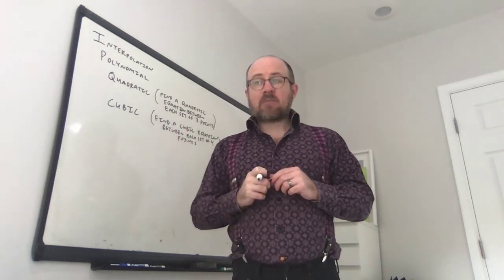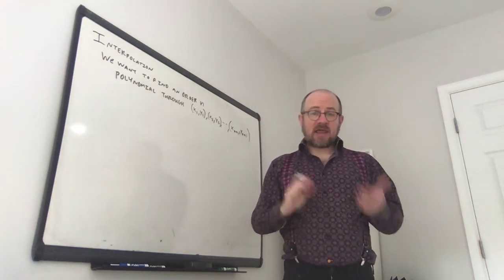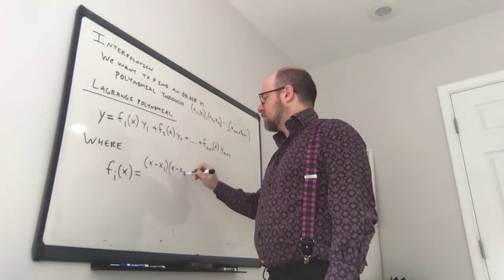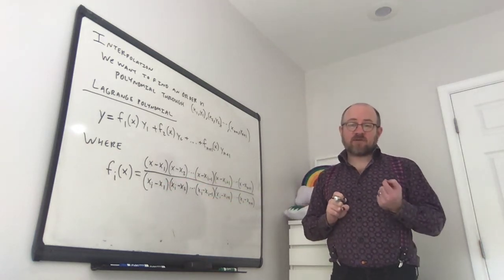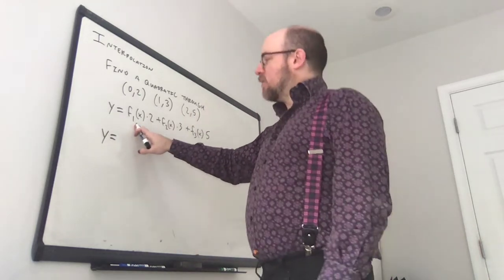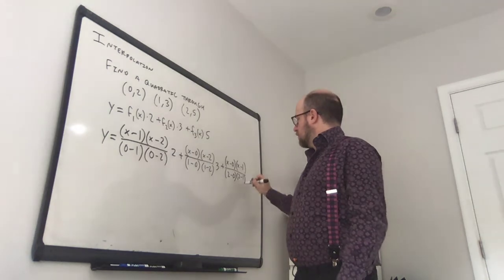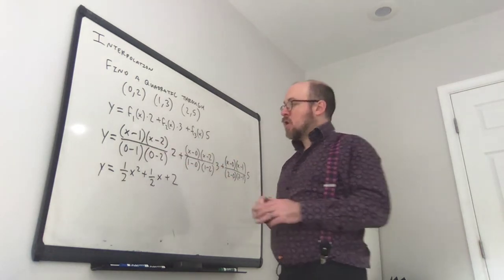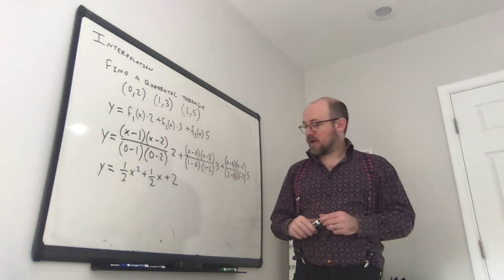Lagrange Polynomials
Discusses the technique for finding the Lagrange polynomial through an arbitrary number of points; provides an example of finding an quadratic interpolation.